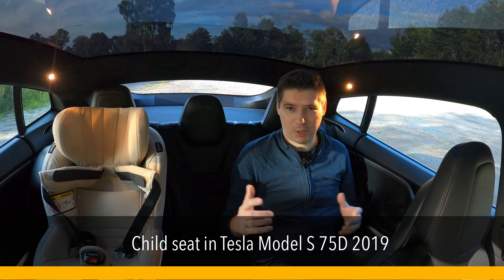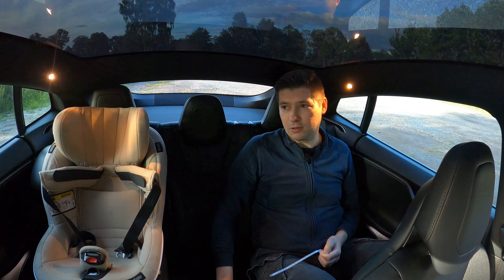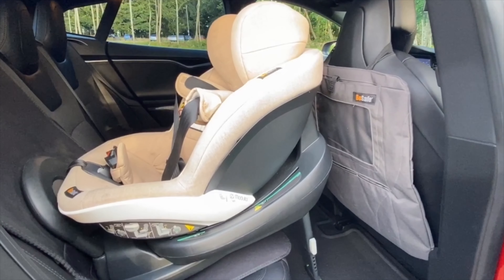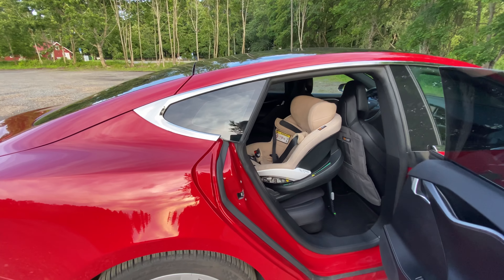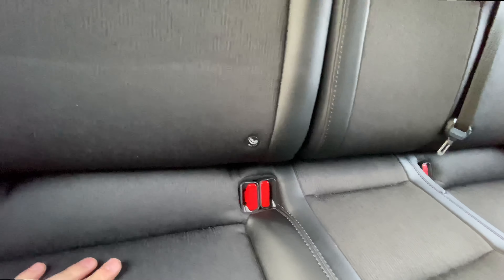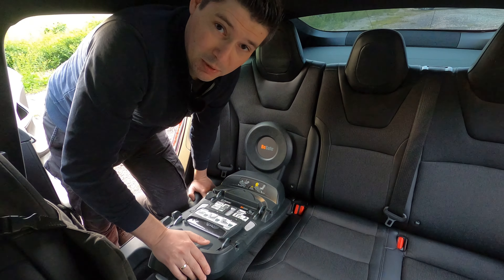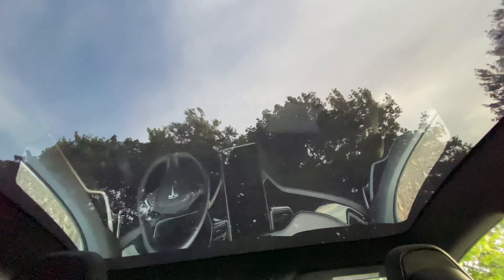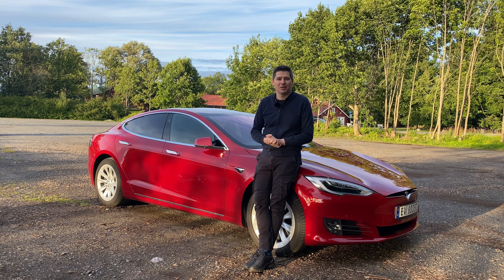How to Install Your Tesla Model S Car Seats with Ease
Looking to install your Tesla Model S car seats with ease? Look no further than  @MariuszCars ! In this guide, I'll show you how to install your car seats with ISOfix in just under the minute, using the easy-to-use BeSafe system. If you're new to Tesla cars or installing car seats, this video will help you get installed quickly. I'll show you how to install the car seat using the isofix system, and provide a guide so you can follow along easily.

- Music I'm using in my videos comes from ArtList, here is my referral